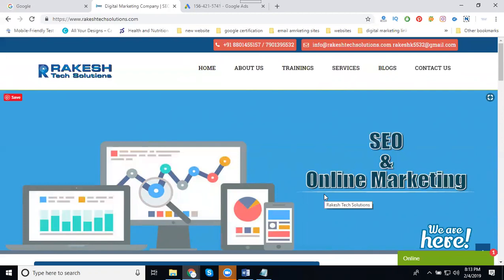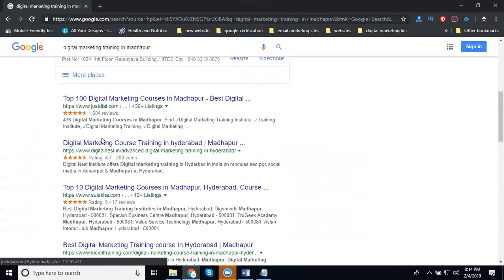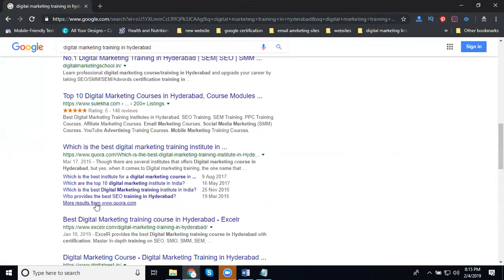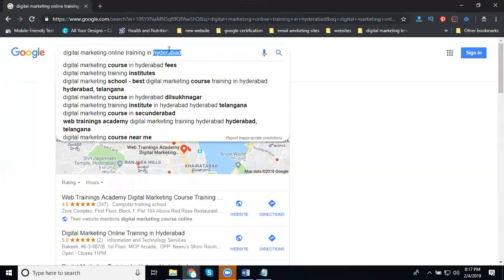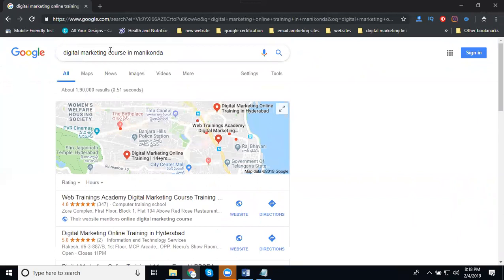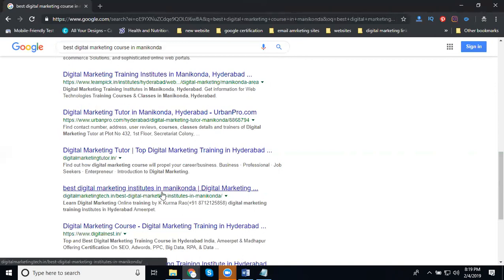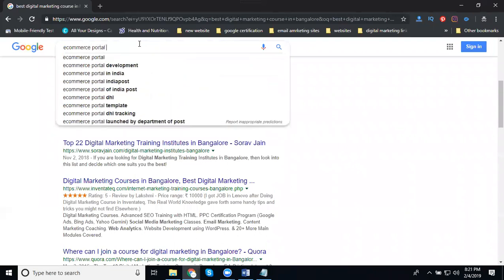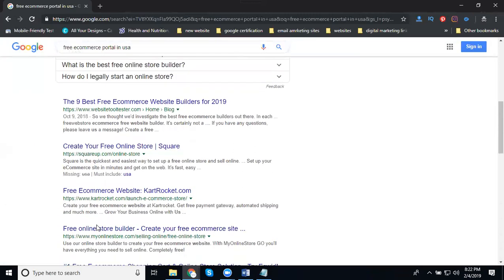How to analysis competitors your website 2019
Digitalmarketing - Learn this video How to analysis competitors your website 2019 tutorials by digitalrakesh